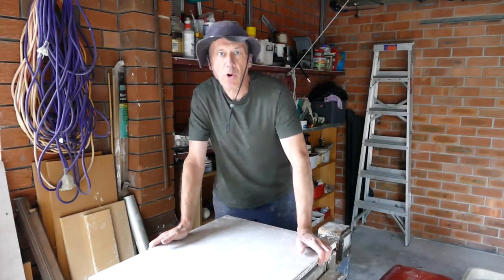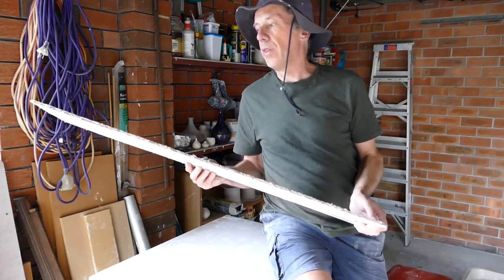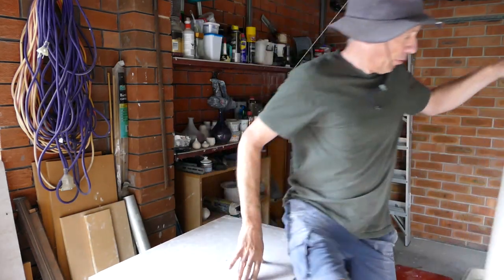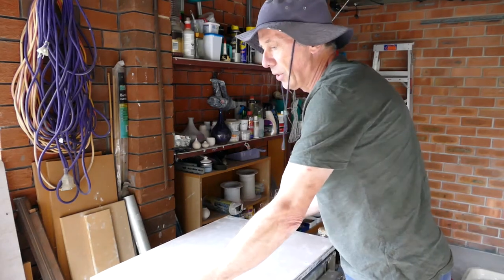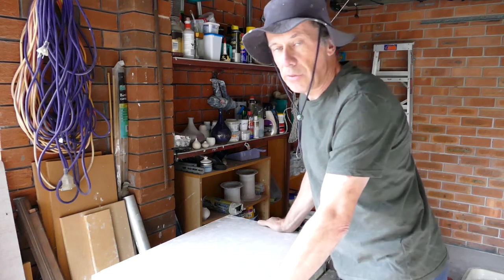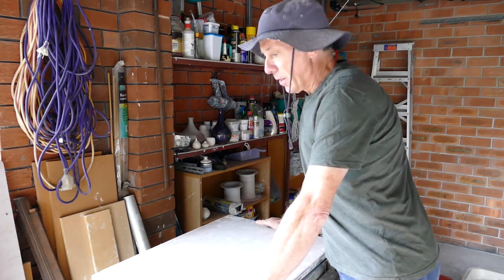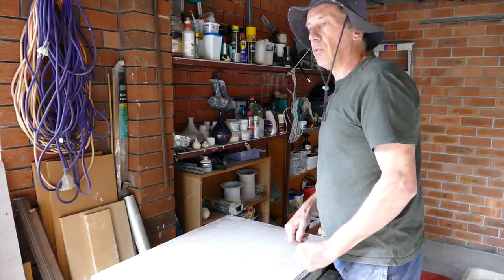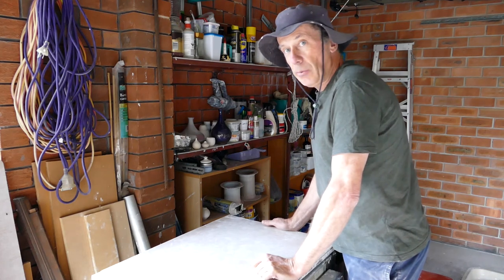Home pottery DIY clay wedging table top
Quick build iinstuctions for a DIY wedging table top.